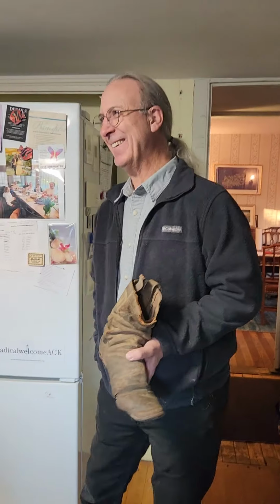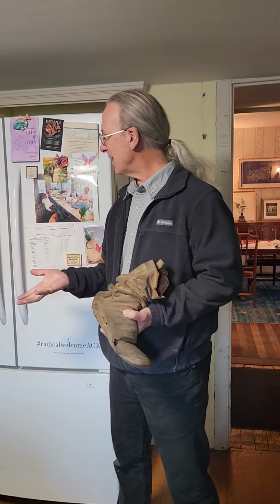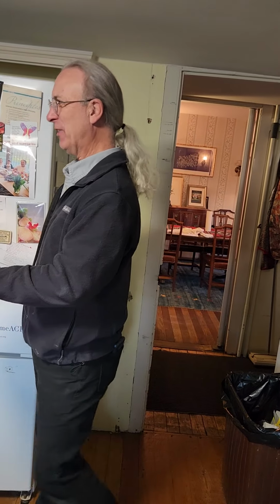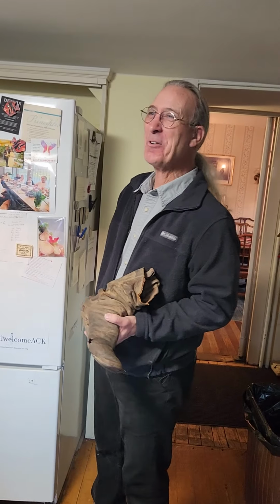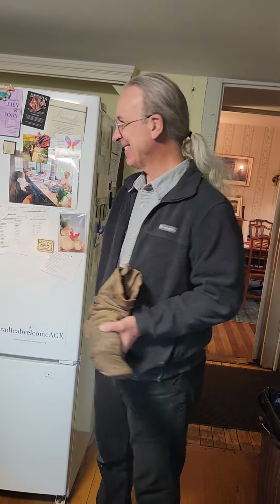Isaac I Stevens boot ? November 22, 2022